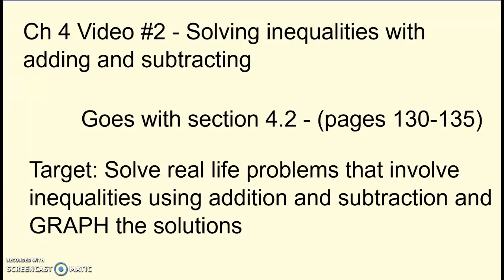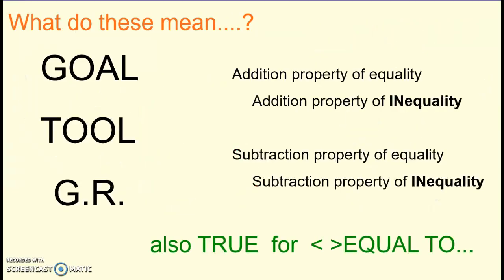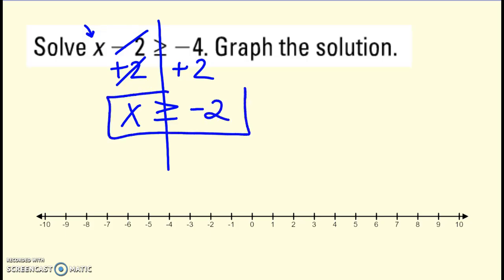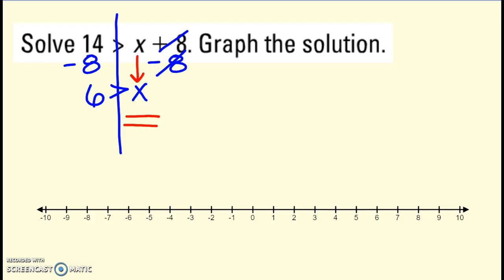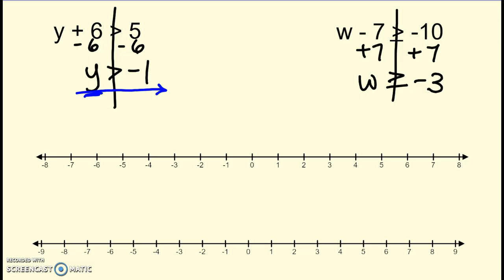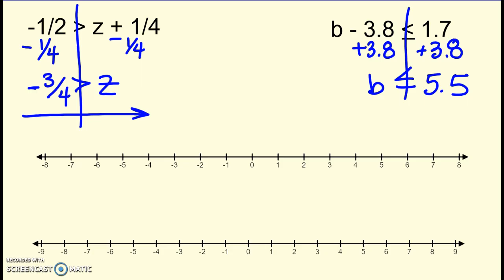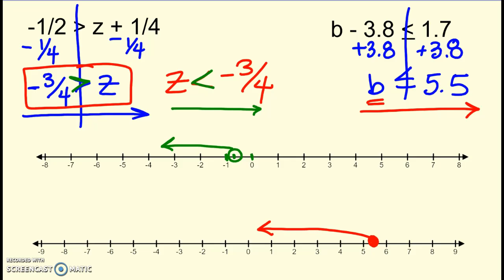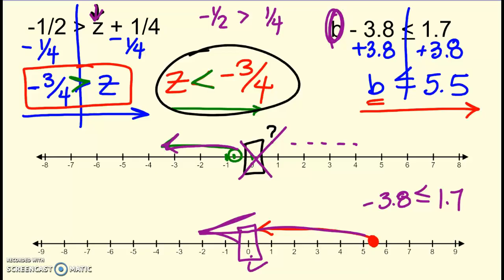Ch 4 Video #2 - solving inequalities with adding and subtrac